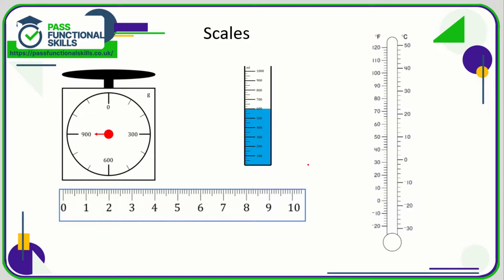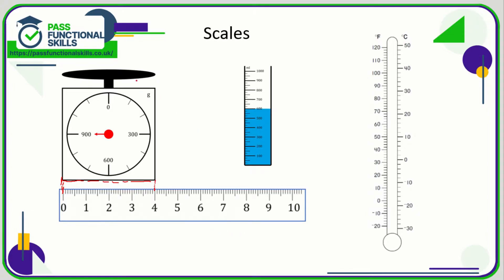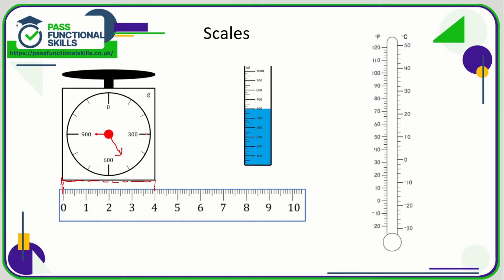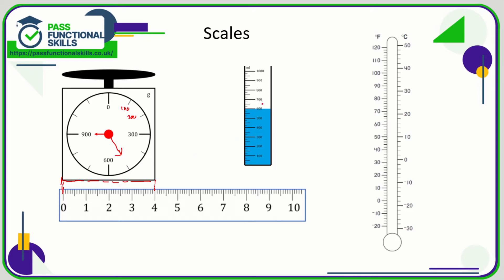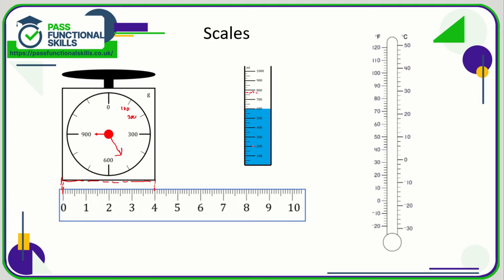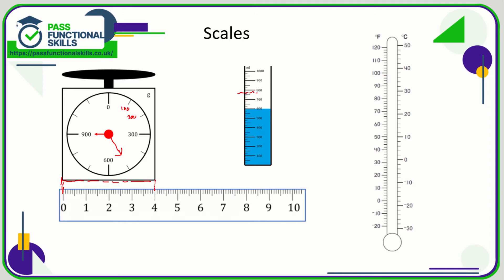Numbers - Numbers and Place Value - Level 1 (Video 1)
This is the Pass Functional Skills revision video on Numbers - Numbers and Place Value - Level 1 (Video 1).